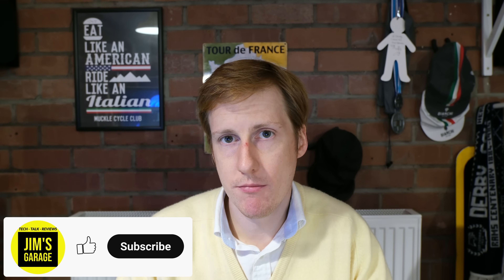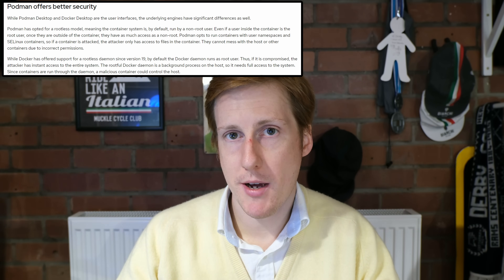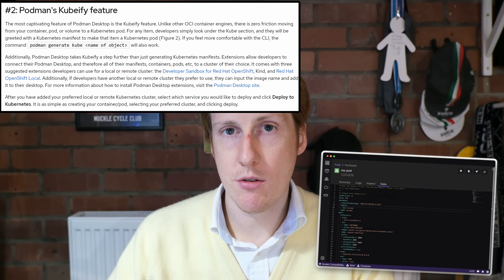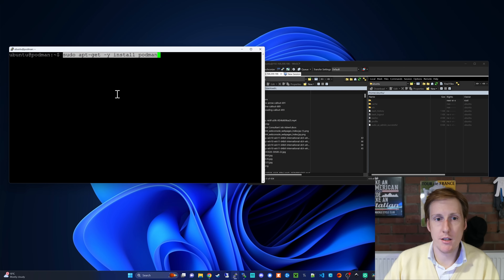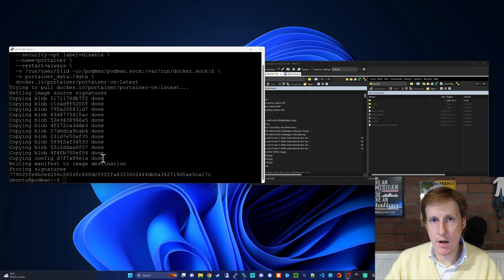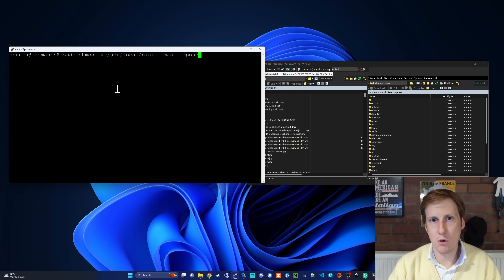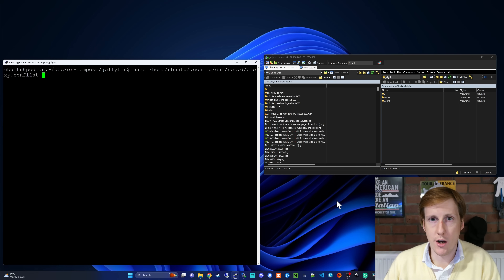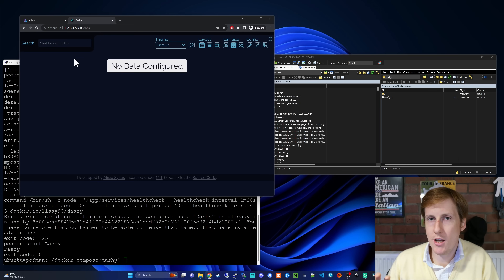It's Making Me REPLACE Docker...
Podman is Docker, but secure by default thanks to a fundementally different approach to containerisation and rootless operation. In this video I describe the benefits of Podman over a default Docker deployment, as well as some of the core principles that differentiate the two.

I also show how to deploy a VM with a Proxmox template (more to come on that), how to install and configure Podman with Docker Compose files, as well as showing you how to deploy common apps like Portainer, Jellyfin, and Dashy. Could this be a Docker replacement for you?

00:00 - What is Podman?
01:50 - 3 Benefits of Podman
04:01 - Proxmox VM Template
05:43 - Installing Podman
07:07 - Portainer Deployment
09:04 - Podman Compose & Other Tweaks
12:03 - Jellyfin Deployment
12:35 - Dashy Deployment
13:25 - Outro